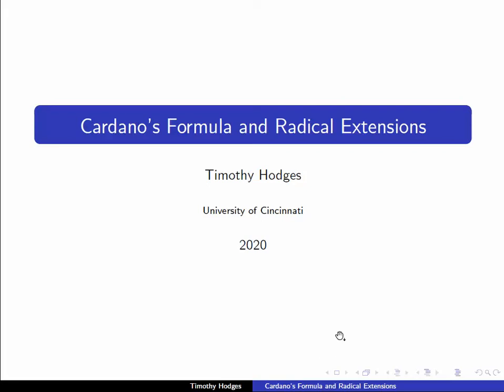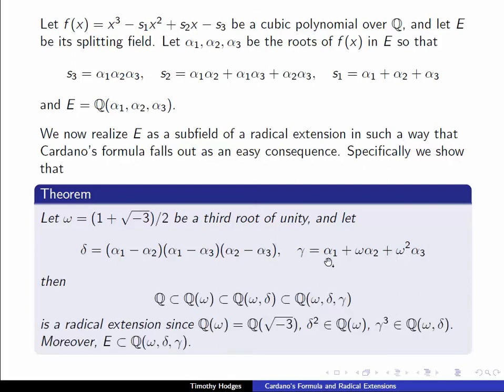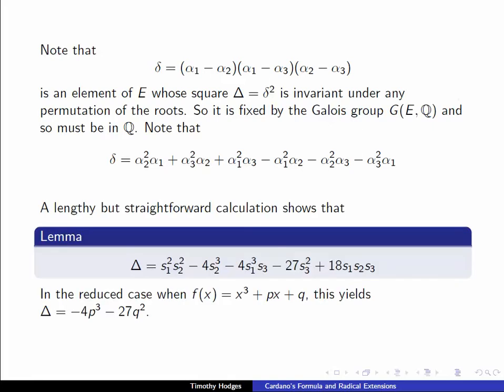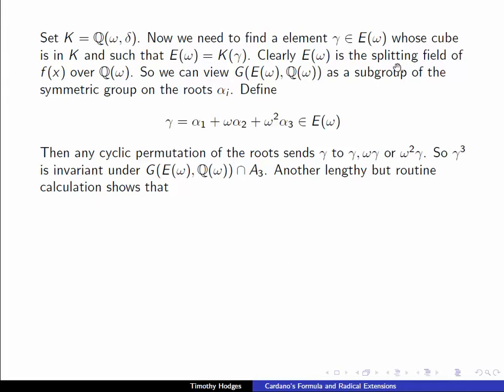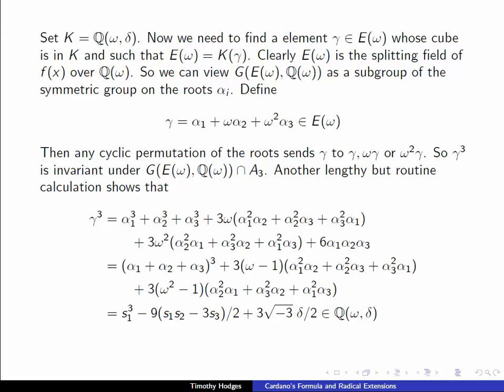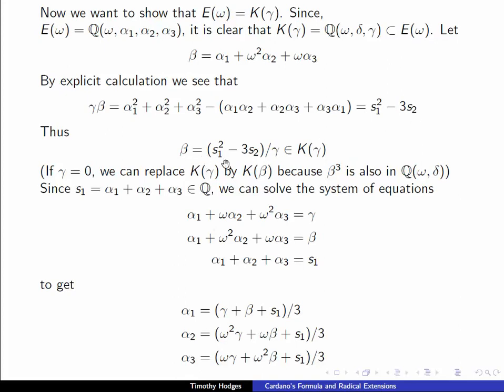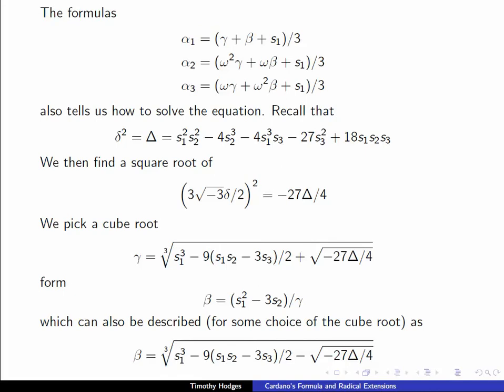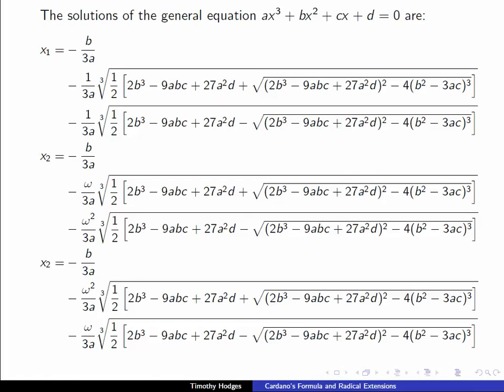Cardanos Formula and Radical Extensions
We look at the solution of the general cubic from the point of view of radical extensions and symmetry. This enables us to see a fairly natural explanation of Cardano's formula in terms of Galois Theory and symmetric functions.